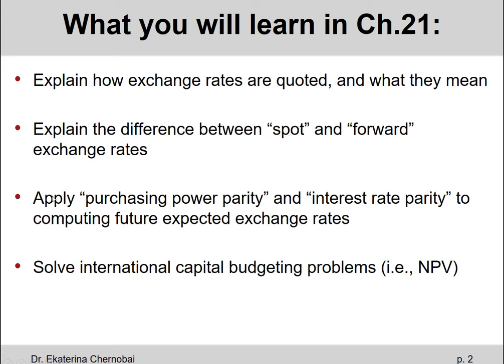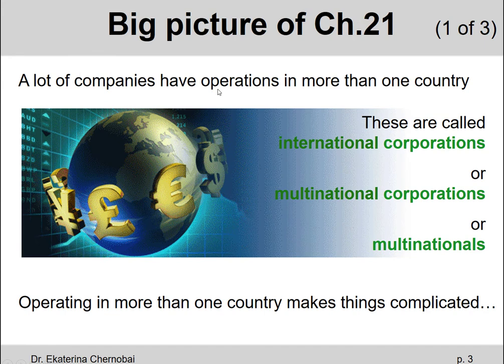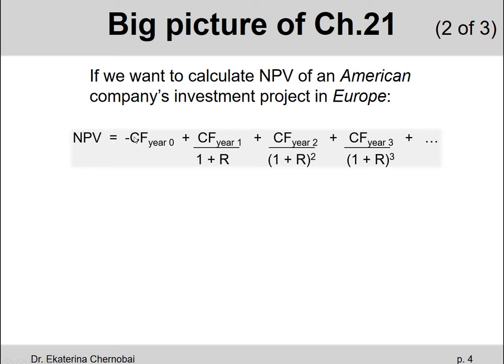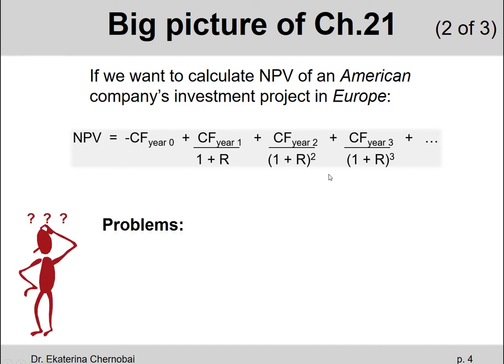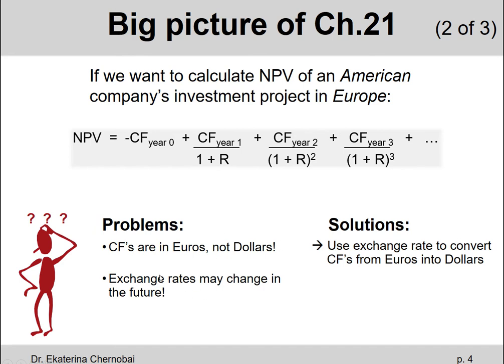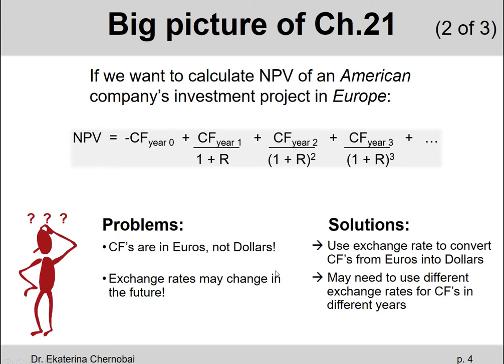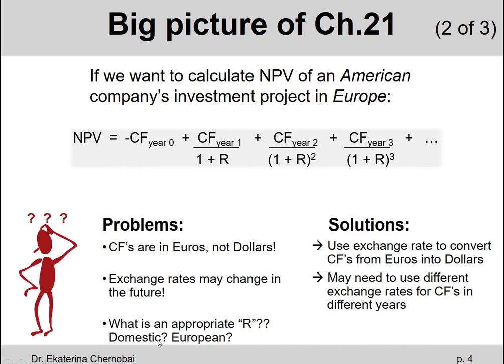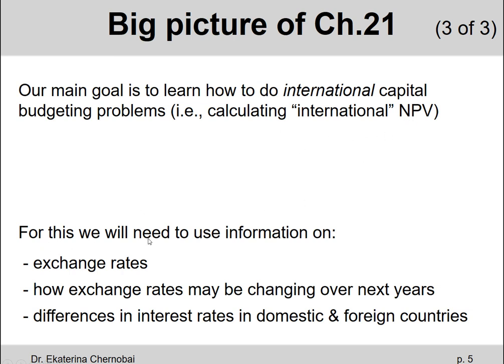(1 of 18) Ch.21 - Chapter overview